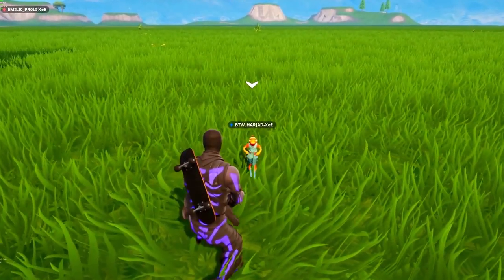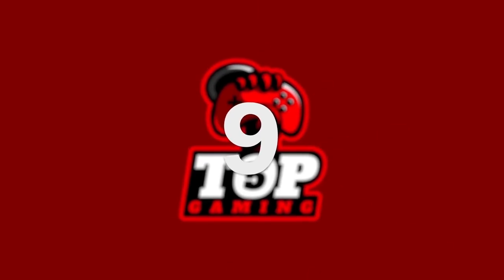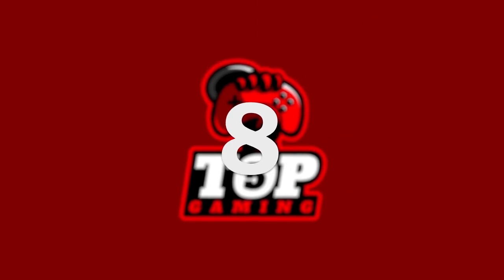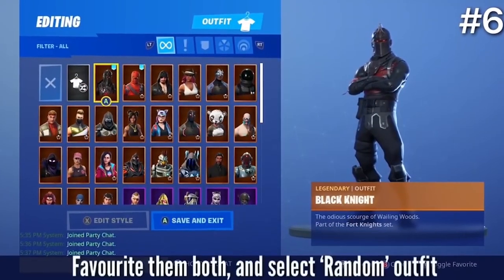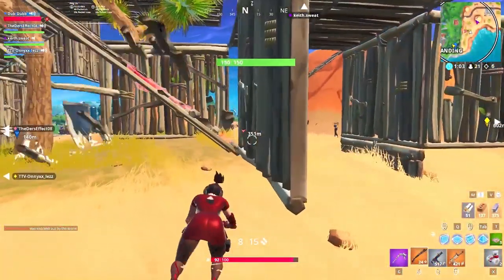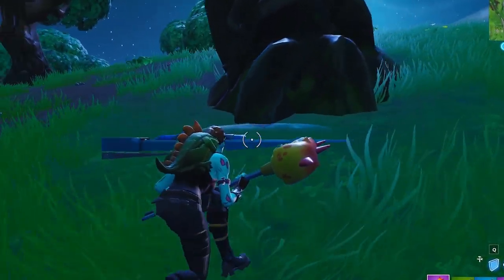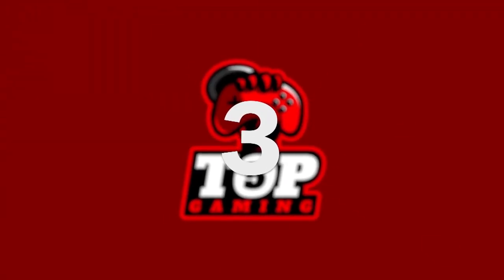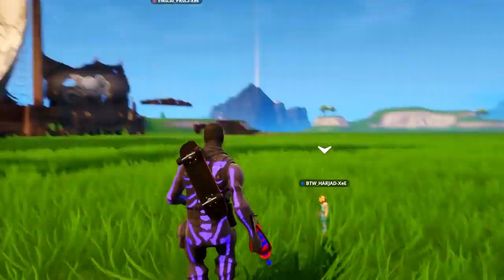Top 10 NEW Fortnite Glitches THAT STILL WORK!